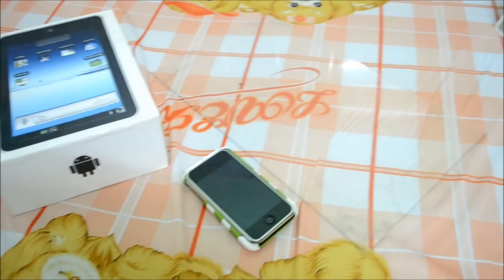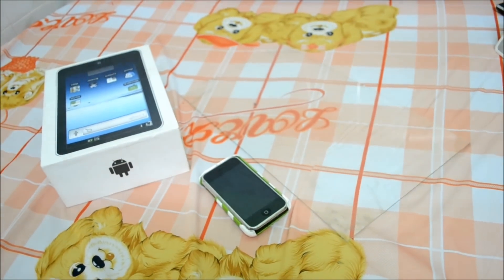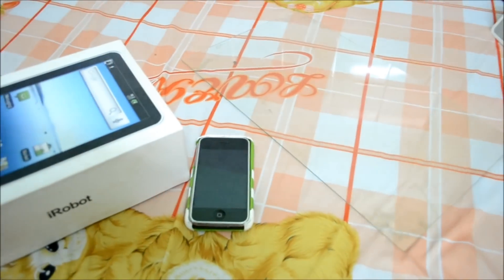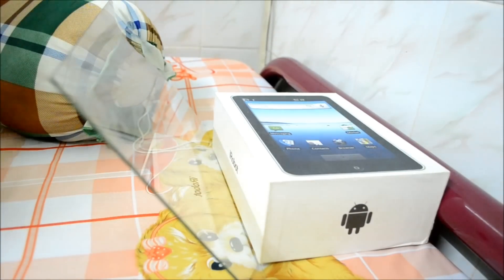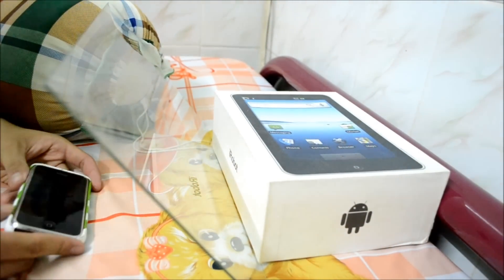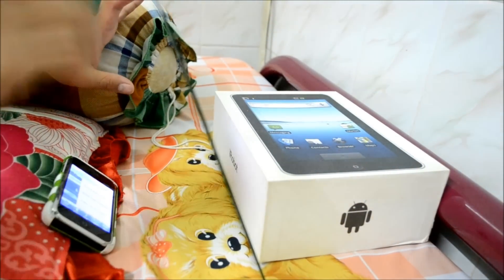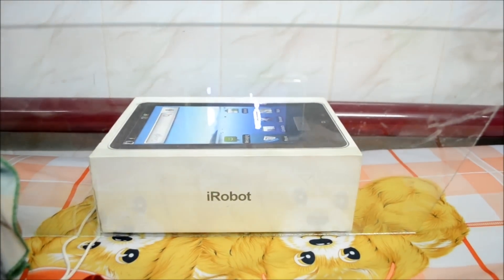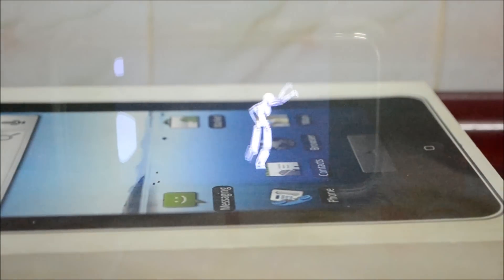How to make homemade hologram (Better quality)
Before you watch the video, this is not a guide on how to create holographic imagery but rather a tutorial on implementing the Pepper's ghost effect. I understand that you are mad because of the misleading title. I was young and bold and (probably) ignorant back then. I've grown quite a bit now. So please save your anger and enjoy the video.